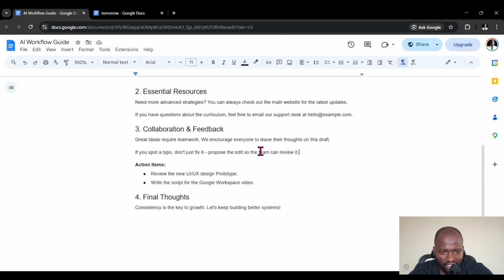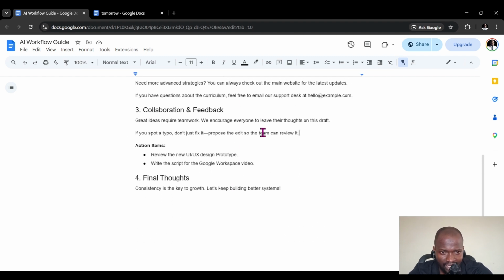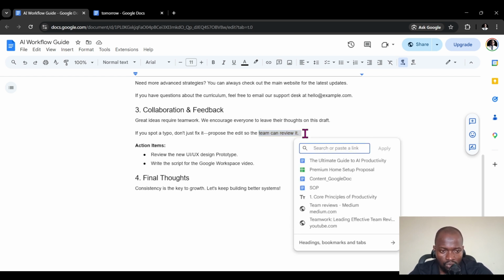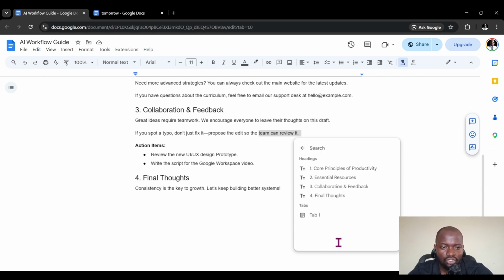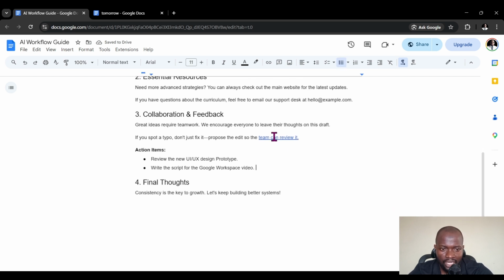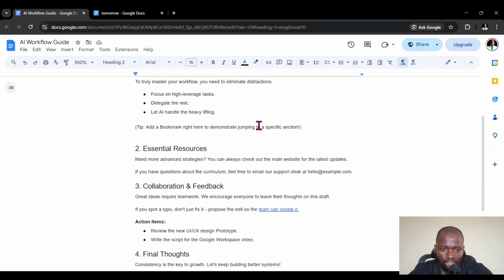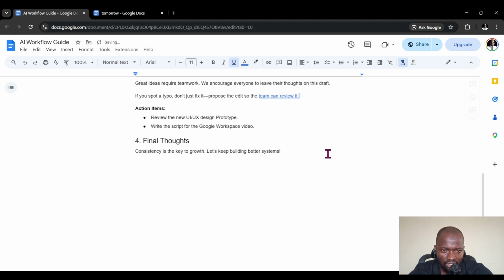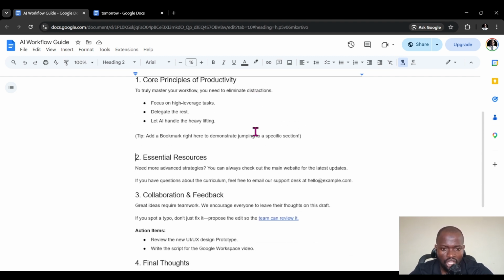How to link to a specific heading in Google Doc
In this tutorial, I show you how you can link to a specific heading in Google document.
If you find this tutorial helpful, ensure to sbscribe to this channel for more tips.